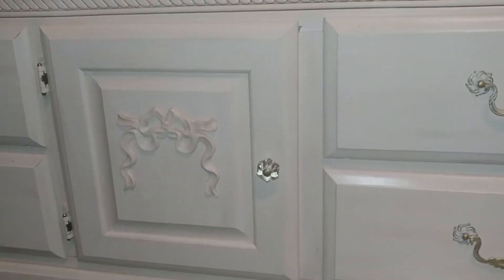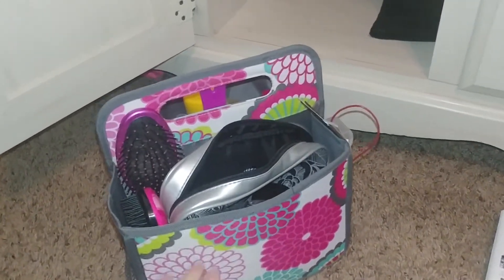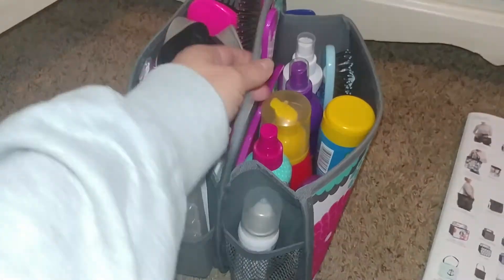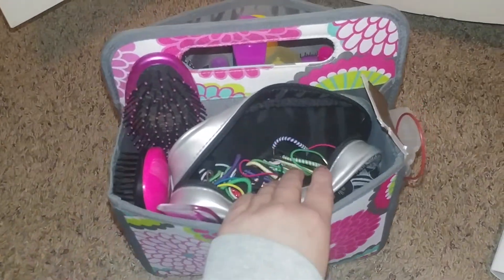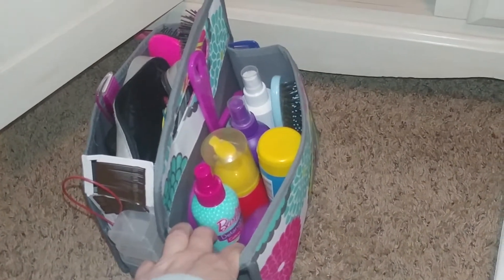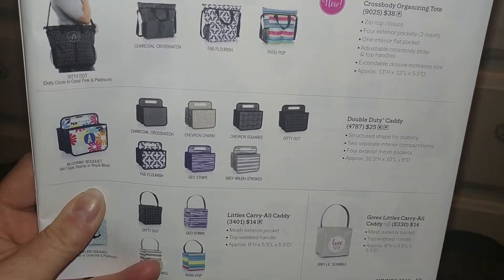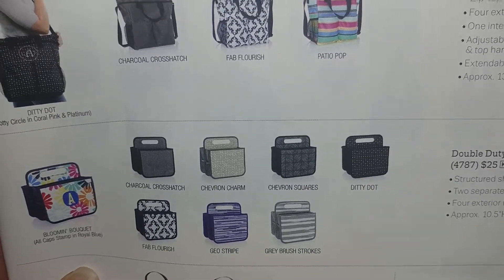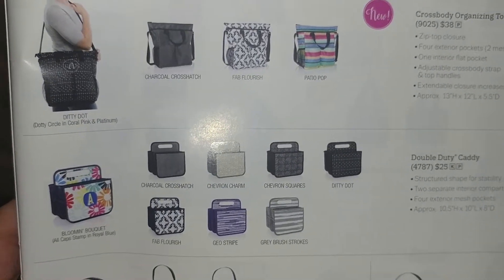Great idea for a Double Duty Caddy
I store my daughter's hair essentials in a Double Duty Caddy.  It works great for a quick grab